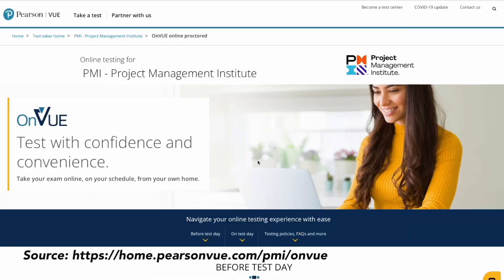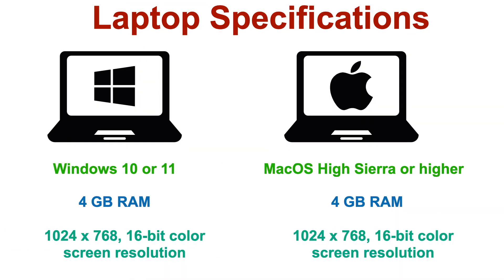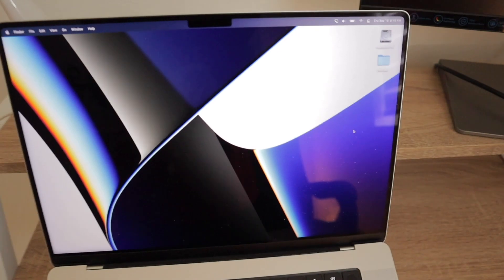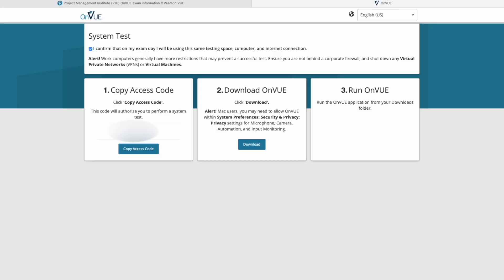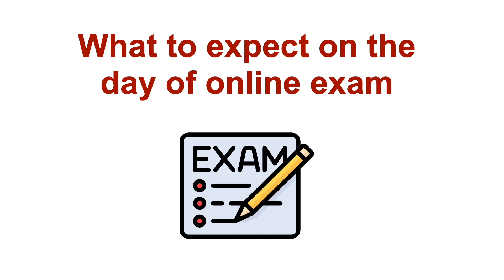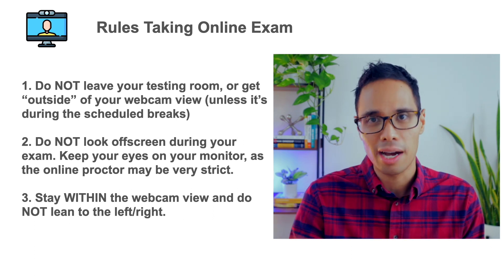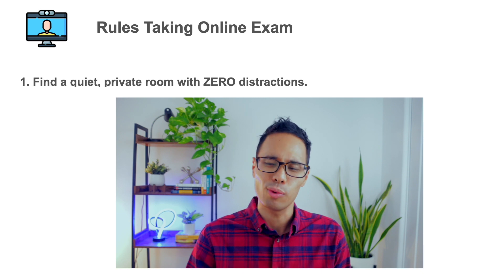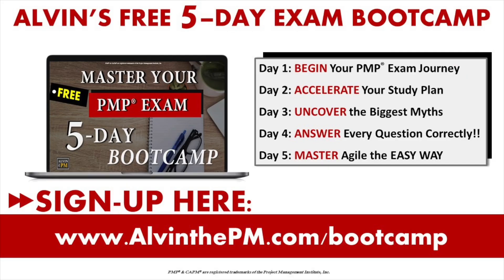Taking PMP Exam At Home Step-by-Step Guide | PMP Exam Online Tips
Taking the PMP Exam at home is very challenging, especially if you're not sure how to setup your computer and whether or not you meet all of the PMP Exam Online Requirements.

It's very important that you meet all of the technical system requirements for loading Pearson Vue's Online Testing Software to take the PMP Exam at home. Watch today's video to learn step-by-step how to prepare to take the PMP Exam at home, including:
1. Requirements to take your PMP Exam from home
2. How to prepare to take your PMP Exam online
3. What to expect on the day of your online PMP Exam

🔥 What You Need to Take PMP Exam From Home:
- Webcam (Logitech)
- USB Dongle (for MacBooks)

🔥 Alvin's Laptop Recommendations:
- 2021 Apple MacBook Pro (16 inch)
- 2021 Apple MacBook Pro (14 inch)
- 2022 Apple MacBook Pro (13 inch)
- 2022 HP 15.6" Laptop
- HP 15.6" Intel i7 Laptop
- Dell 15.6" Intel i7 Laptop

ABOUT VIDEO: Alvin the PM reviews how to prepare to take the PMP Exam at home, to ensure that you know what to expect on the day of your online exam, and how to meet all of the technical requirements to run PearsonVue's Testing Software Platform.

ATTRIBUTES:
Stock images from Pixabay.